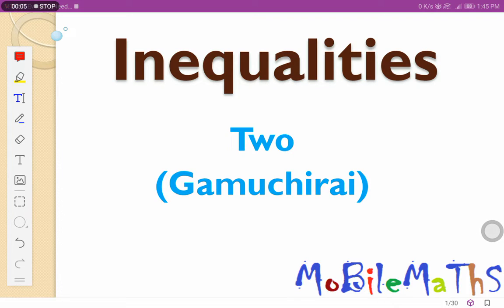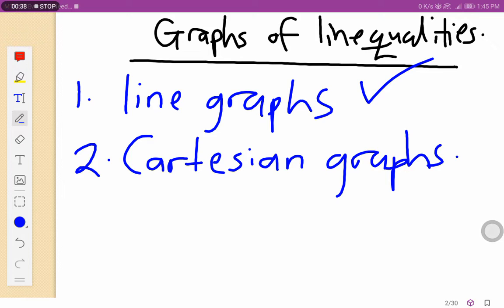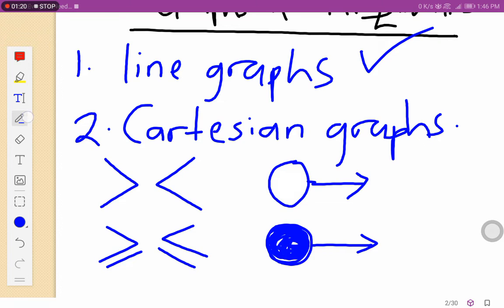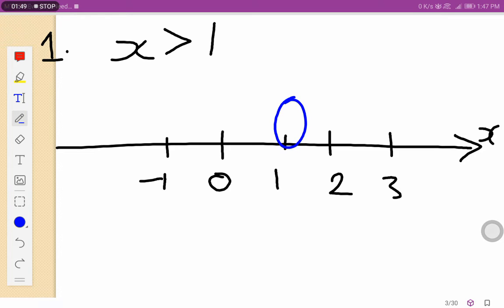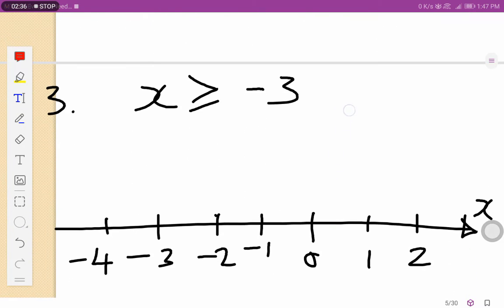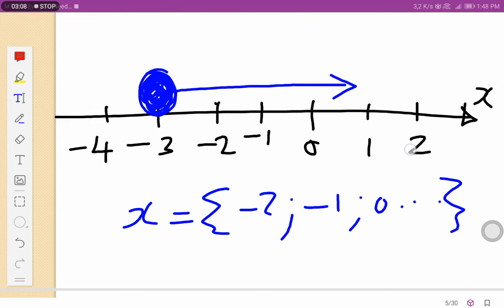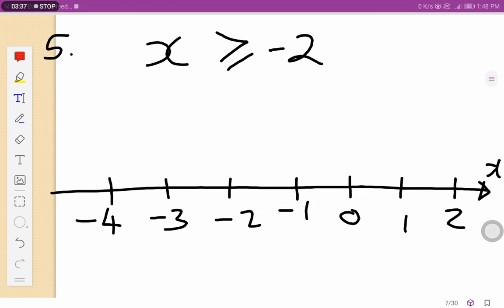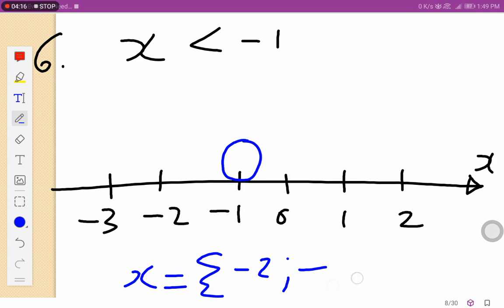Inequalities - Two | Drawing inequalities on a line graph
In this video inequalities are drawn on a line graph